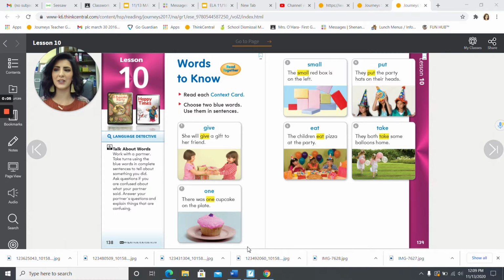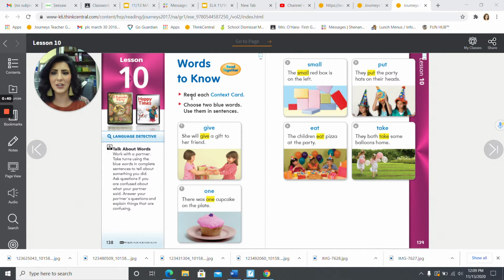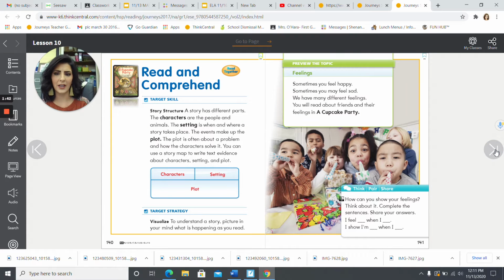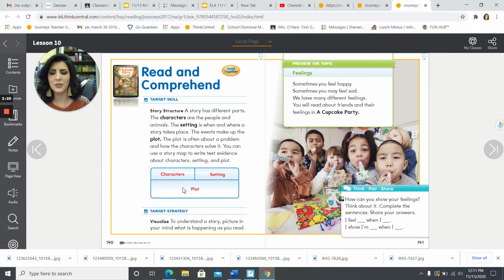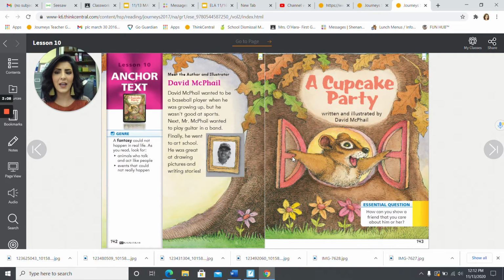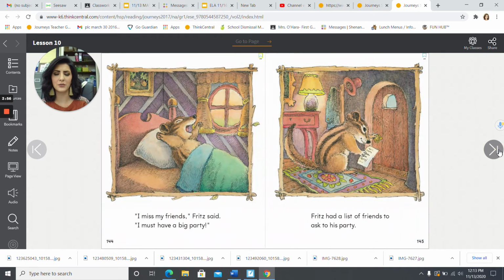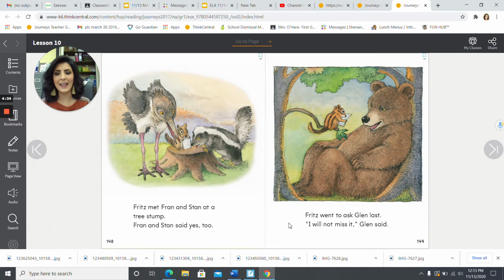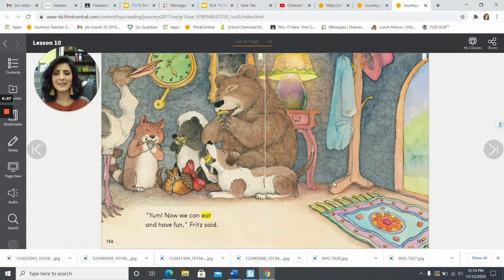13 November, 2020 Loom Recording 1